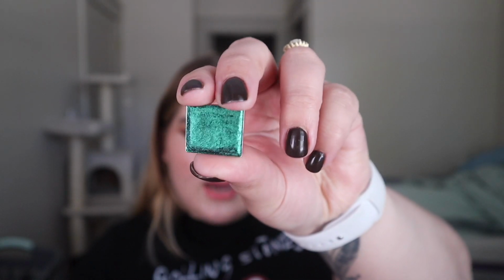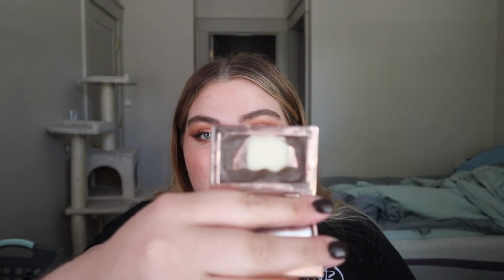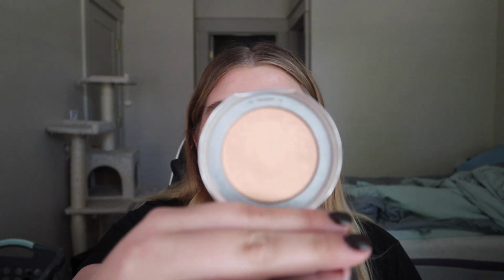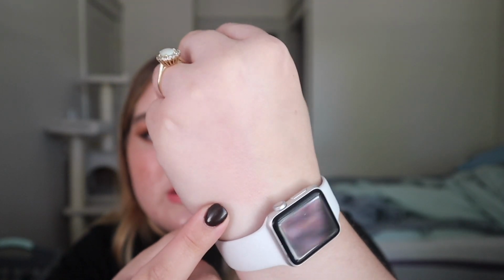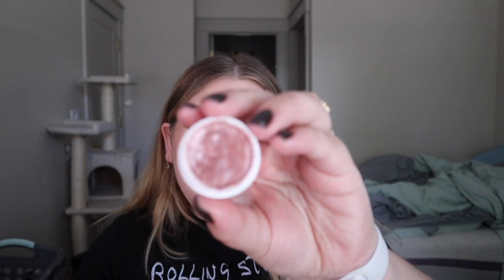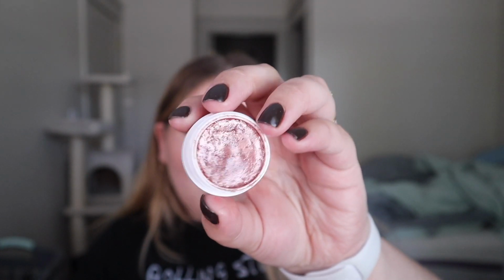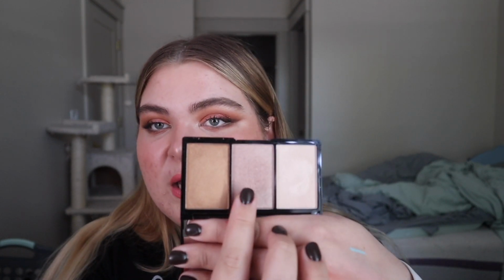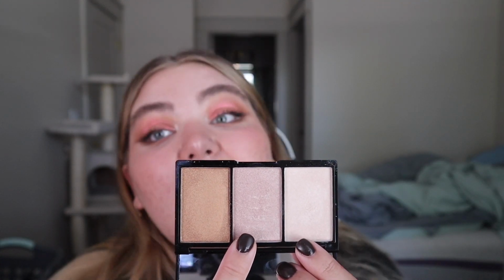biweekly shop my stash #8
hey guys! it's been a minute, and I'm so sorry for that. this video is very old and the next video which will hopefully be up in a few days will explain where I've been and everything going on in my life. thanks for your support, and enjoy! xxoo

all thumbnails are filtered